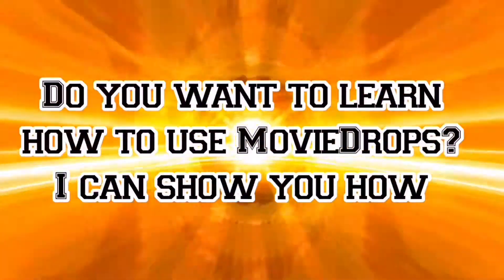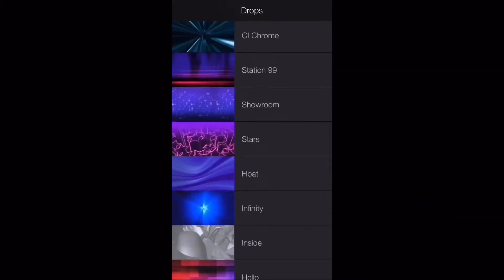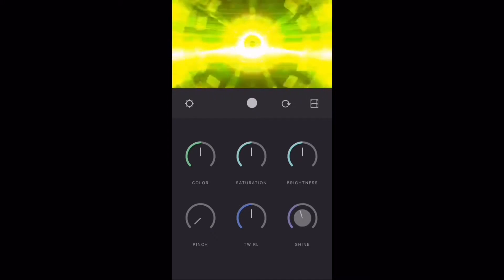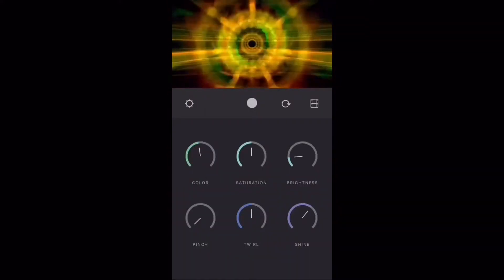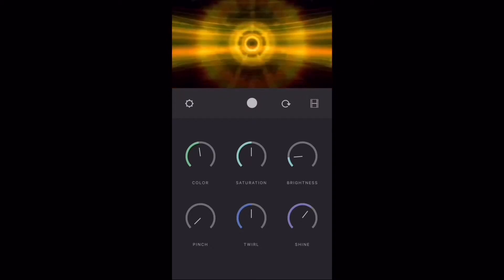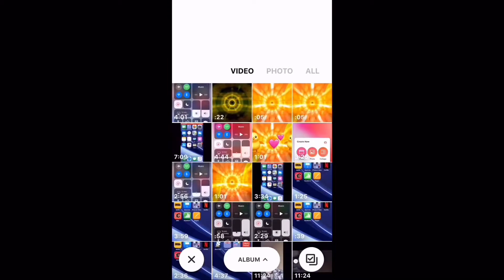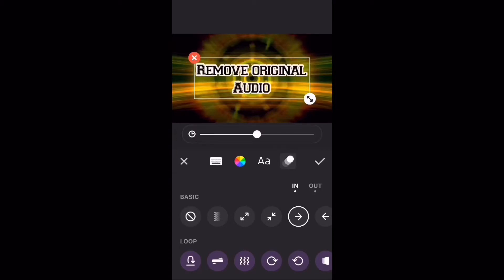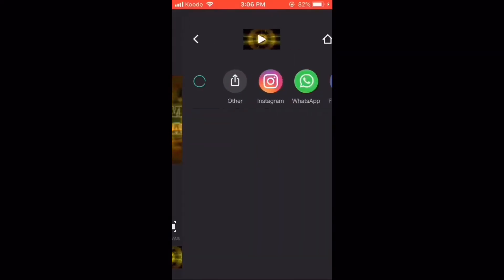How To use movieDrops for iMovie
I show you how to use MovieDrops  for iPad and iPhone to create awesome inserts that you can place under videos, photos and text.
 Download and purchase MovieDrops from the ios App Store on your iPhone or  iPad

and more...